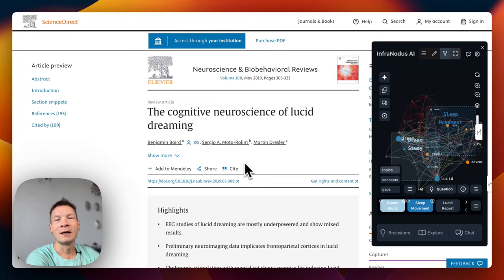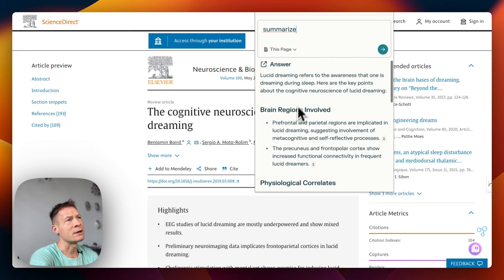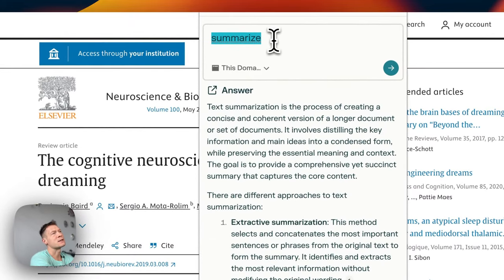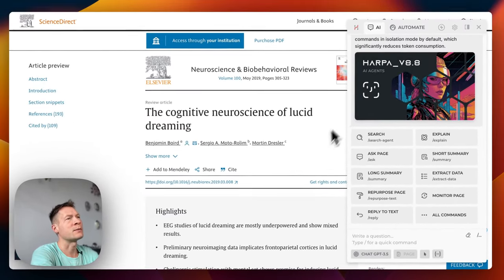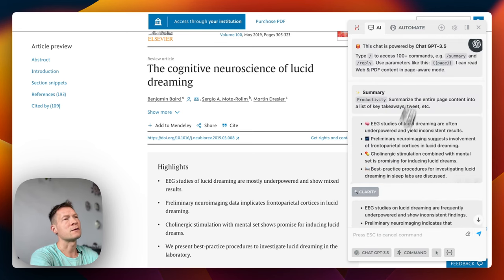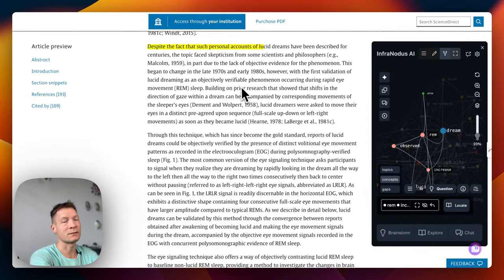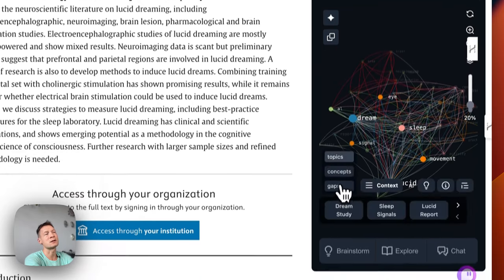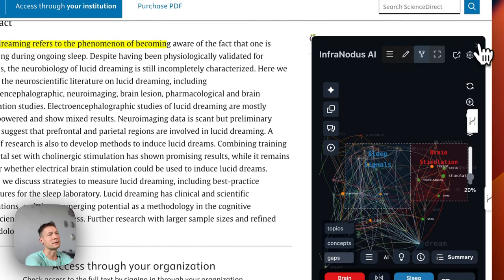The Best AI Browser Extensions for Research: Harpa, InfraNodus, Perplexity and Casper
In this video, I review the top browser AI extensions that can analyze and summarize web content. I'm using Perplexity.AI, Harpa, and Casper as these are the best ones I could find. Please, share your favorite ones in the comments to this video.